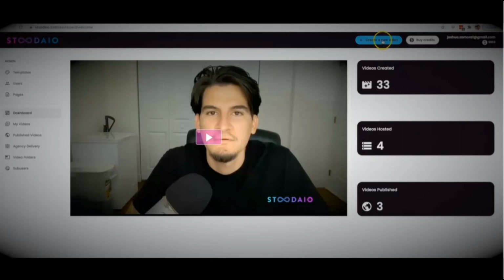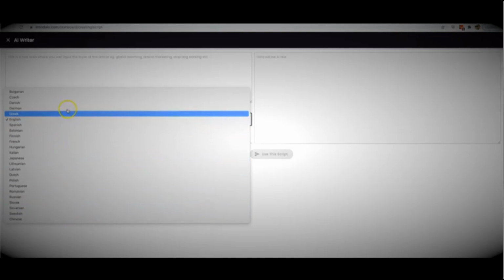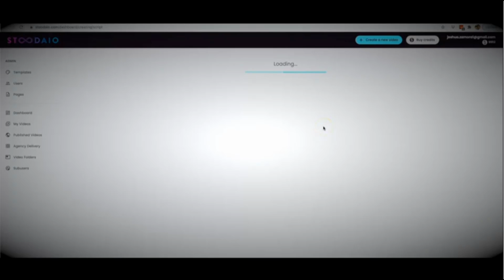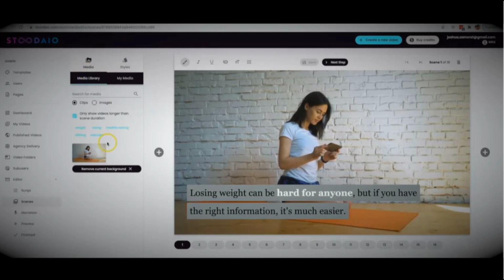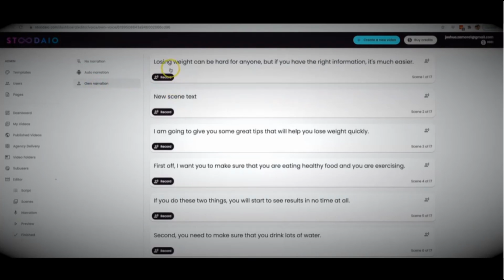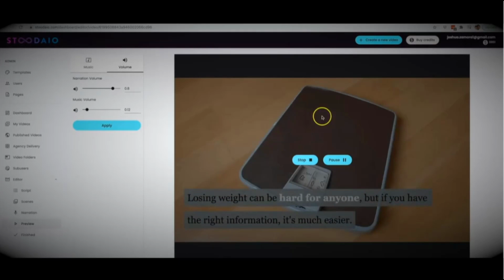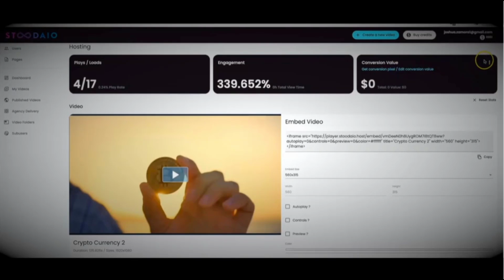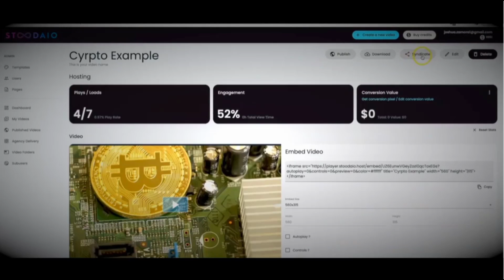STOODAIO REVIEW PLUS BONUSES 2021 | Stoodaio Demo - AI-Based Video Creation and Syndication App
To get more details about Joshua's Stoodaio app, visit the link given above.

Stoodaio is a synthetically innovative web app that will write, develop, host, publish and distribute profit-producing videos for you in any language and any specific niche in 3 minutes or less.

With this fantastic tool, you can get more traffic, make more revenue and control your niche without investing hours composing scripts, taping narrations, or creating videos.

STOODAIO REVIEW PLUS BONUSES 2021

Stoodaio is a NEW, Artificially Intelligent
Web-App Will Write,Create, Host, Publish AND
Syndicate Profit-Producing Videos FOR YOU in
ANY Language and ANY Niche In 3 Minutes or Less!

This beast allows you to Get More Traffic, Make
More PROFIT & Dominate Your Niche WITHOUT Wasting
ANY Time Writing Scripts, Recording VoiceOvers
Or Even Creating Videos Yourself – EVER Again!

# How Stoodaio App Useful for You? Stoodaio Demo

 1. It Will Write Your Video Scripts For You.
 2. It Will Turn Those Scripts Into Human-Like Voiceovers.
 3. It Will Then Turn That Script And Voiceover Into A Premium Video With Relevant Background Videos, Images, Transitions, Music Tracks Etc.

# Who is Joshua Zamora?

This stoodaio app can do the following things:
* It is an all-in-one video creation.
* Hosting videos in clouds
* Publishing the contents
* Syndication platform (all powered by real artificial intelligence) ever to hit the online digital market.